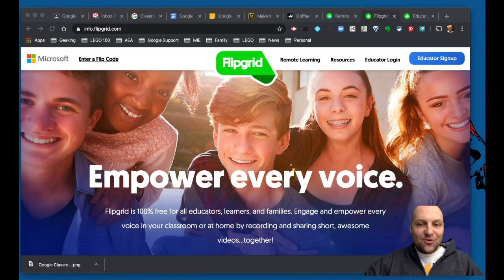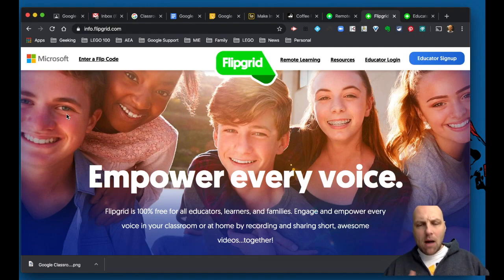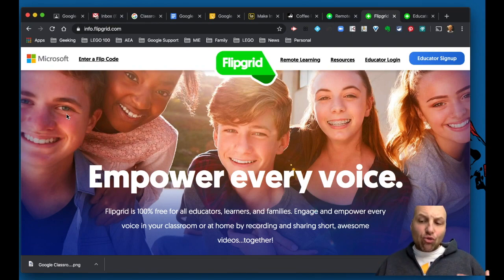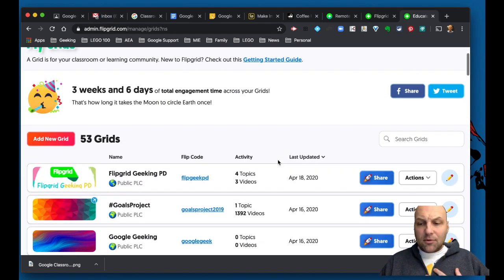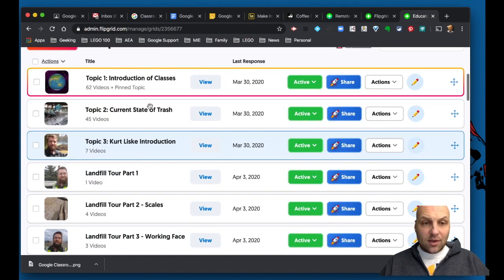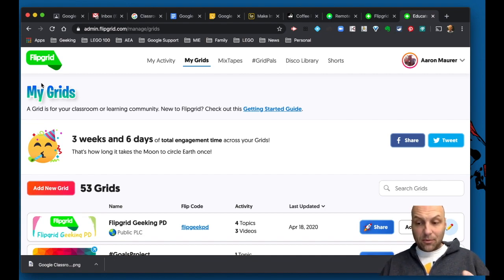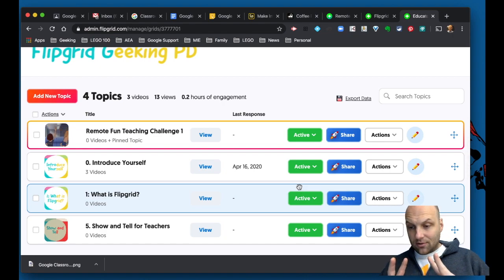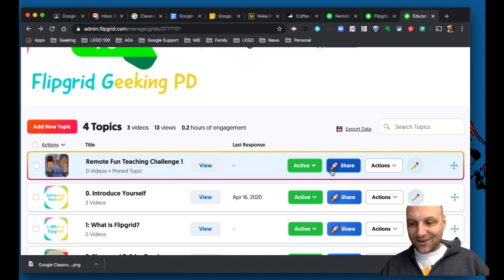Flipgrid Geeking PD Part 1: What is Flipgrid?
This is a new series part of my online self paced learning course for educators to help them navigate remote teaching and learning.

This series will focus on Flipgrid and why it is such a wonderful tool to use.